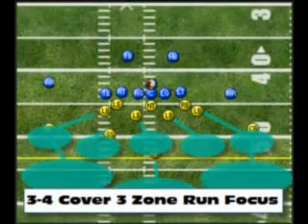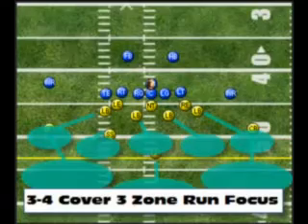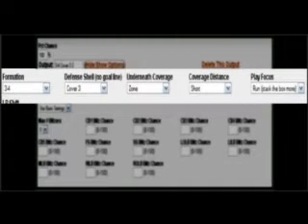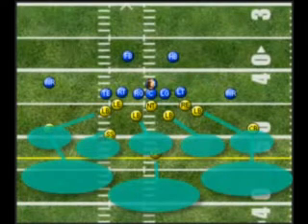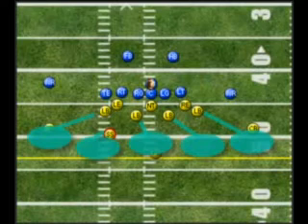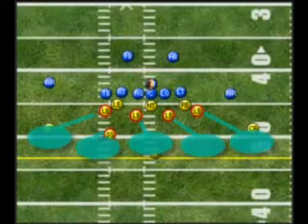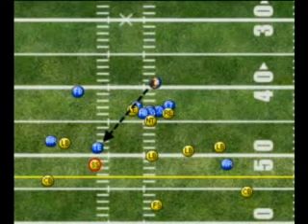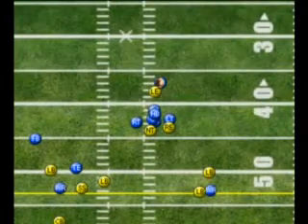GLB Live Episode Two - 3-4 Cover 3 zone run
A brief description of the 3-4 Cover 3 zone run defensive AI output using GLB. This is presented by Vawn, the host of the GLB Radio Sunday show. Which is live on Blogtalk Radio on Sundays at 1pmEST/6pmGMT